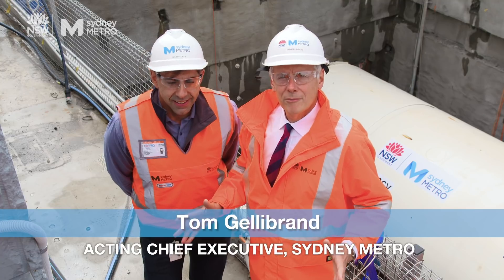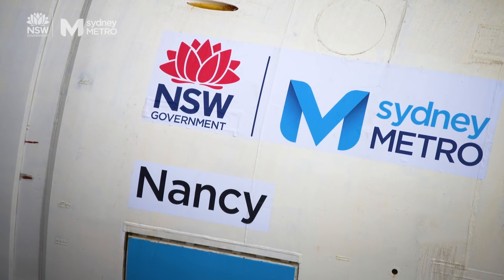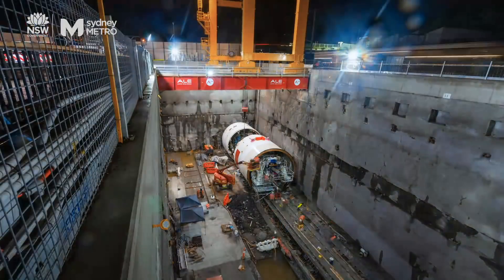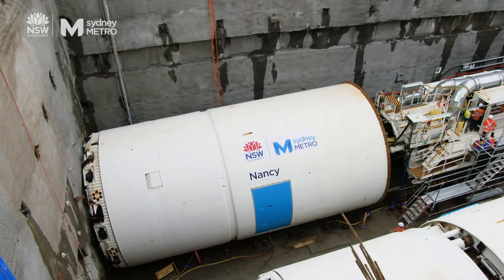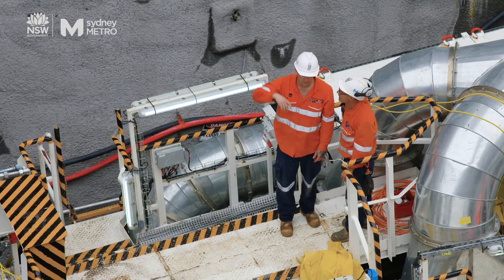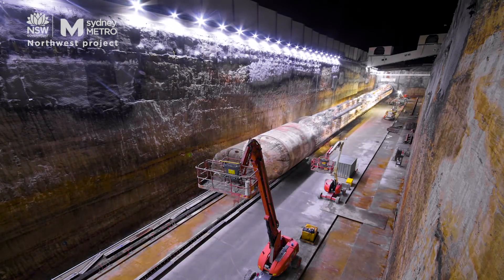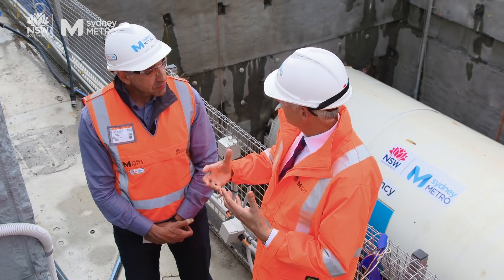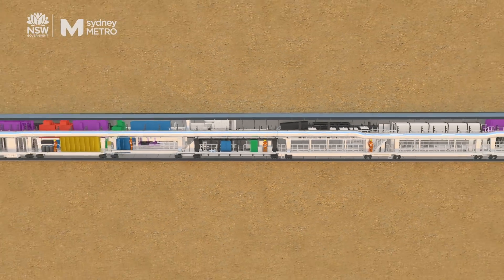Sydney Metro: start of city tunnelling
Tunnelling started on 17 October 2018 to deliver twin new metro railway tunnels below the centre of Sydney and deep under Sydney Harbour.

Tunnel boring machine (TBM) Nancy is one of the five mega borers which will build 31 kilometres of tunnels between Marrickville and Chatswood.

The TBM has been named Nancy in honour of transport pioneer Nancy Bird Walton OBE.

Sydney Metro acting chief executive Tom Gellibrand and Terry Sleiman, the project director for tunnellers John Holland CPB Ghella, outline the massive tunnelling task.

Nancy and another TBM will tunnel 8.1 kilometres from Marrickville to the new Sydney Metro station sites at Waterloo, Central, Pitt Street, Martin Place and on to Barangaroo, where they will be removed from deep underground.

The TBMs are about 150 metres long – that’s longer than two Airbus A380s – and specially designed for Sydney’s geology to cut through hard sandstone.

The five TBMs will excavate 5.9 million tonnes of rock – enough to fill about 940 Olympic swimming pools.

This is the first time in Australian history that five TBMs have worked on a transport infrastructure project.

The borers are underground tunnelling factories, mechanical worms designed to dig and line the tunnels as they go so that Sydney Metro can be delivered as quickly as possible.

Nancy is specially designed to cut through sandstone and shale and will tunnel an average of 120 metres a week.

Two TBMs will also dig 6.2 kilometres from Chatswood to the edge of Sydney Harbour. A fifth machine has been specially designed to deliver the twin tunnels under Sydney Harbour.

It is traditional to give a female name to all machines which work underground, because workers look to Saint Barbara for protection.

Nancy Bird Walton OBE was an Australian pioneer aviator, the first female pilot in the Commonwealth to carry passengers and the founder of the Australian Women Pilots' Association. Yesterday (16 October 2018) would have been Nancy Bird-Walton’s 103rd birthday.

This project opens in 2024 and will extend Sydney Metro from the city’s north west, where services start in 2019.

In 2024 Sydney will have 31 metro stations and a new 66 kilometre standalone metro railway.